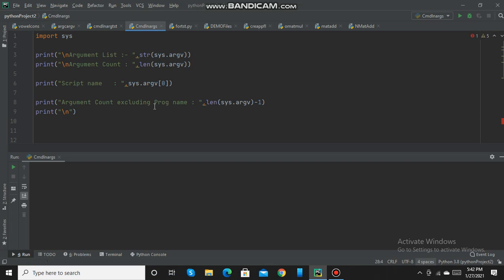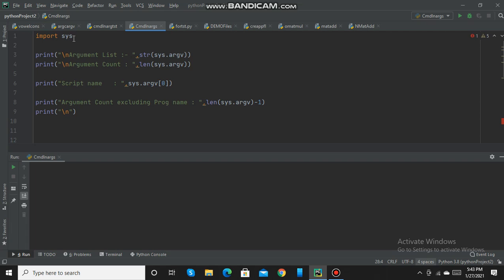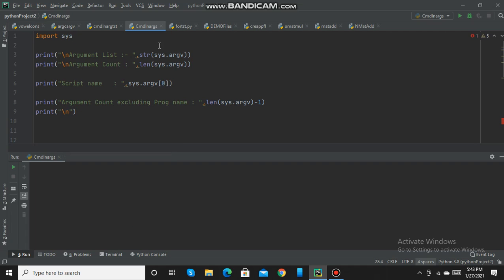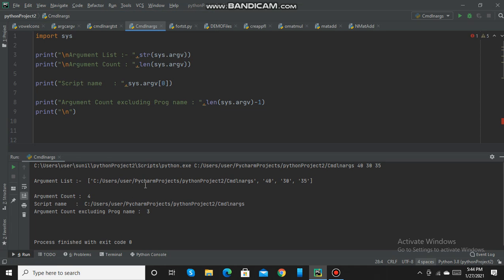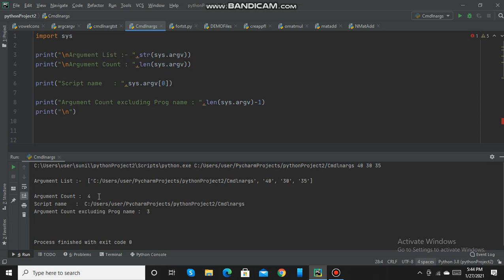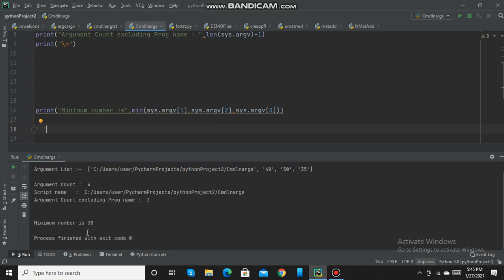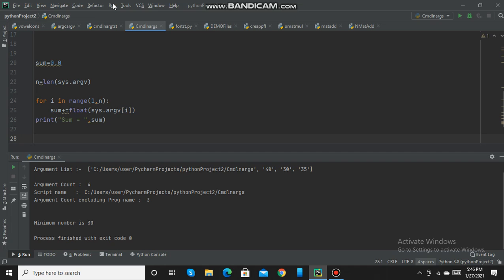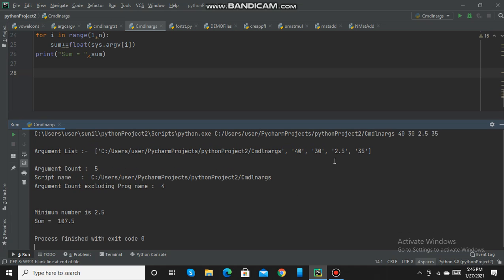Command Line Arguments in Python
This programs explains how to add and retrieve the command line arguments in Python.